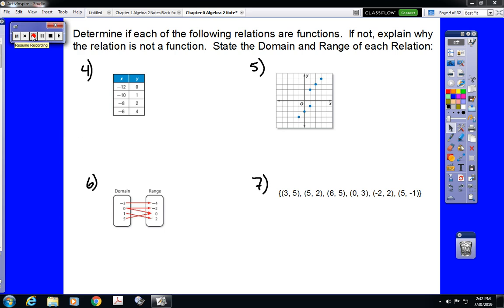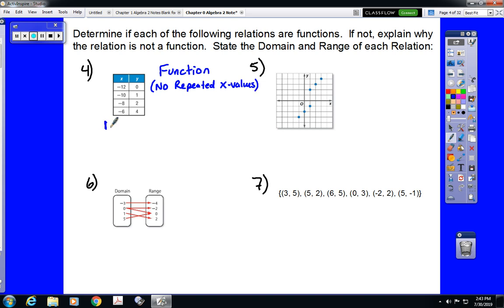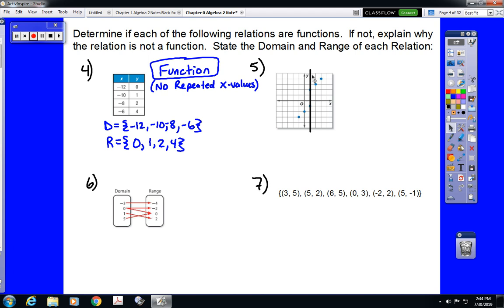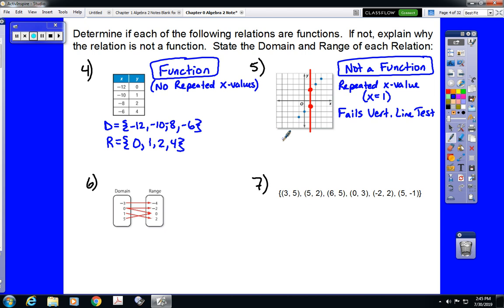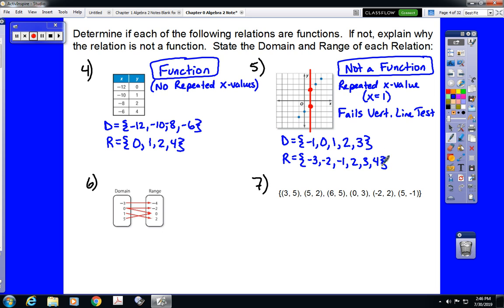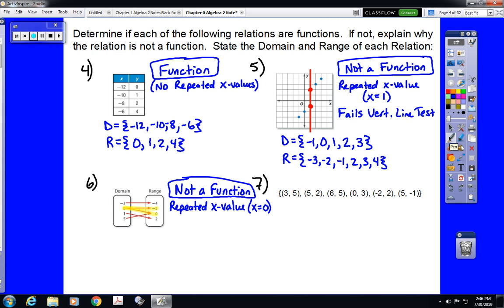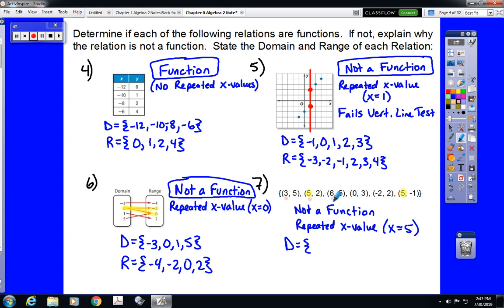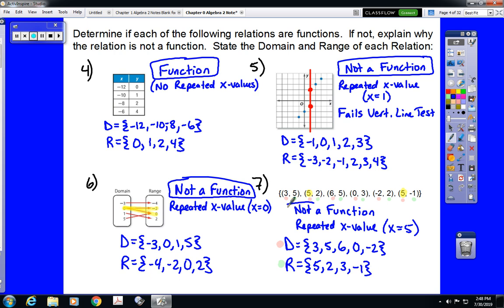MH Algebra 2 Chapter 0 Section 1 Video 2 of 2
Ghost lesson for Chapter 0 Section 1 Part 1 (of 2).  This video covers additional examples of representing relations in various forms.